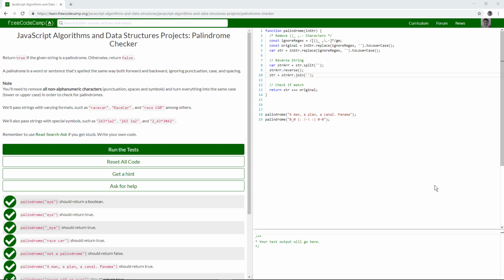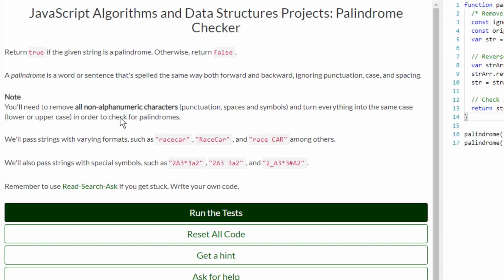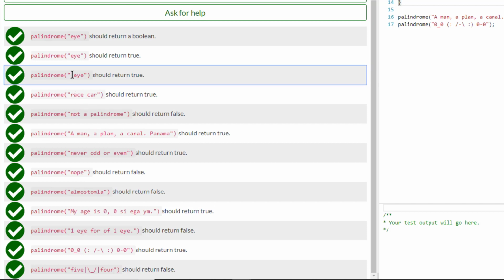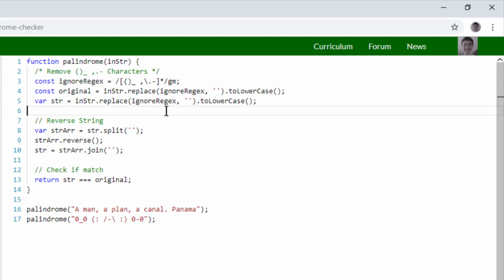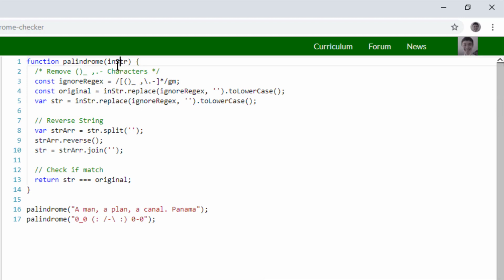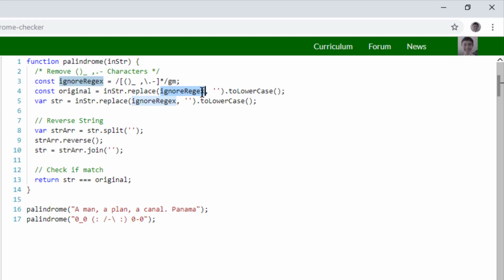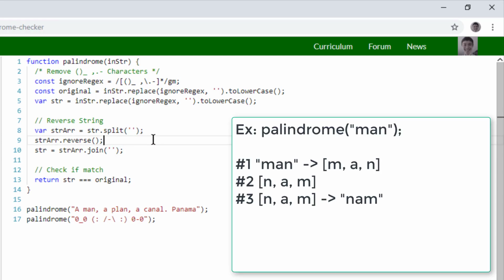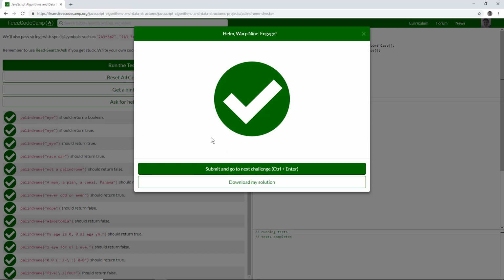Tutorial: Palindrome Checker FreeCodeCamp Algorithm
Tutorial for the FreeCodeCamp Palindrome Checker Algorithm.